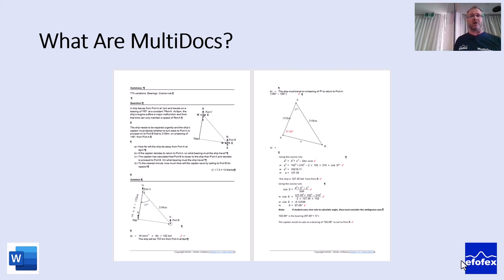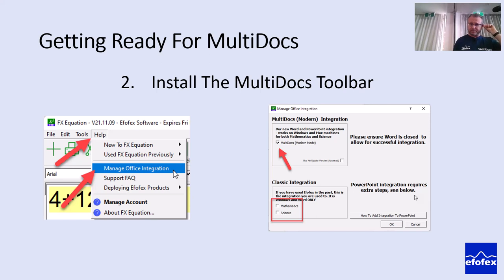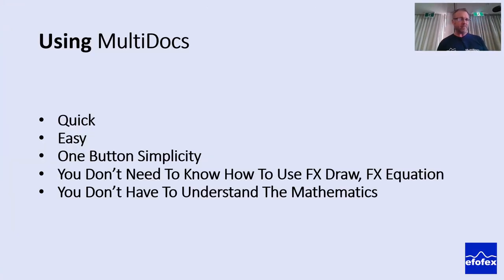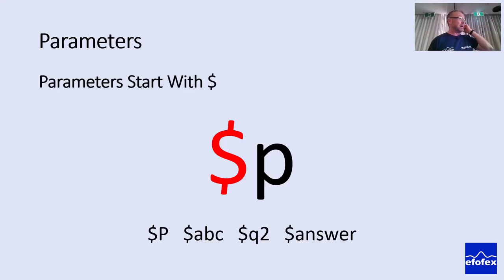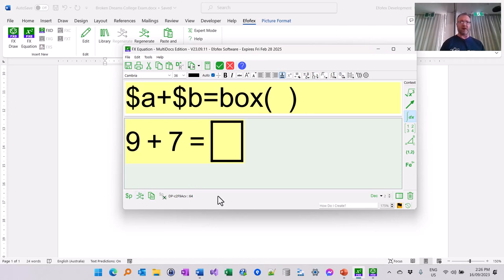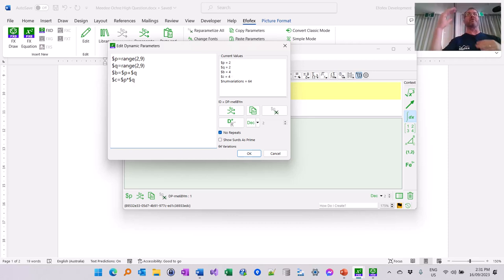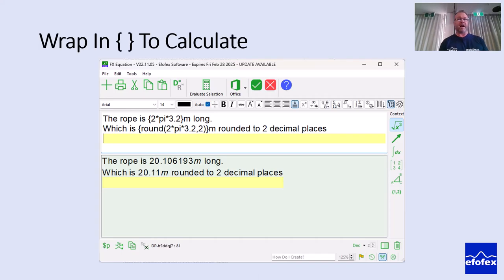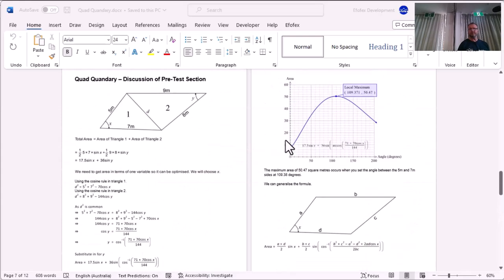Introduction To MultiDocs MANSW 2023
This video was recorded at the MANSW 2023 conference in Wollongong. Paul discusses the new MultiDocs technology and gives some simple demonstrations of the power available to users.